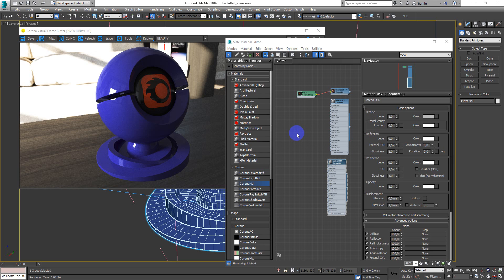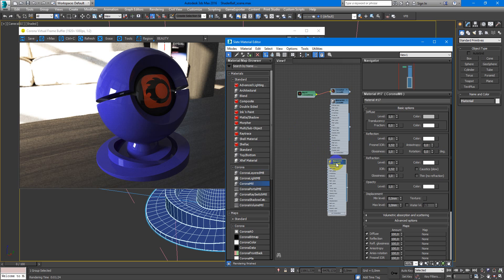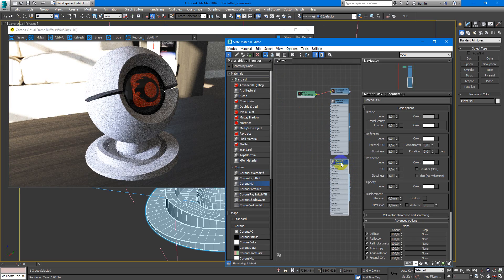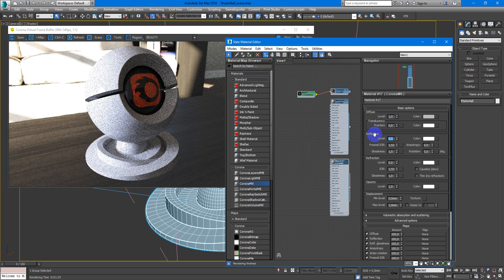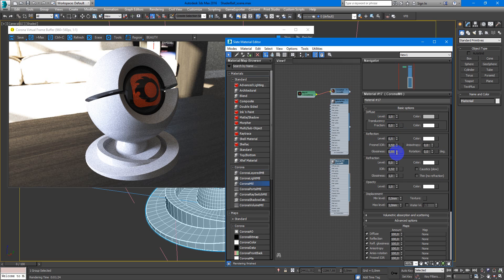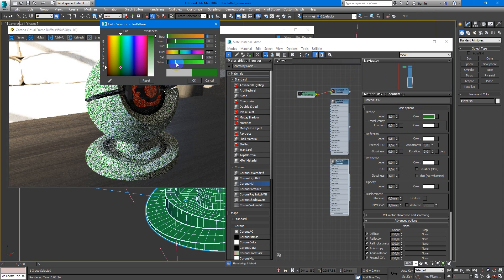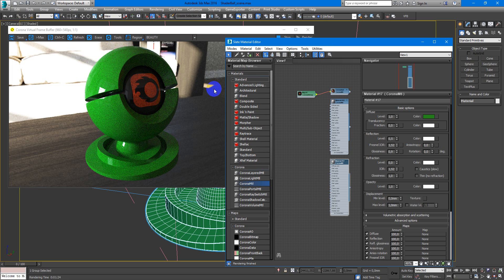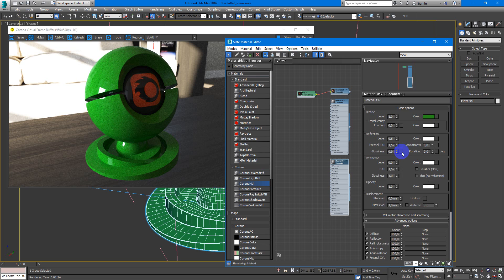Ceramic Material - Corona Renderer tutorial. | Learning videos | Education & training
From this video you will learn how to create Ceramic material in Corona Renderer.